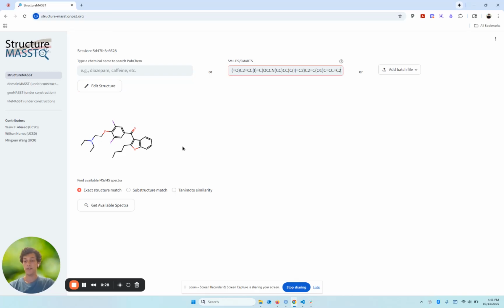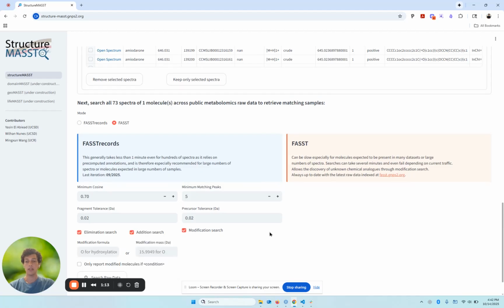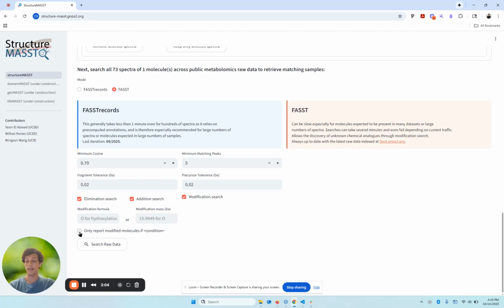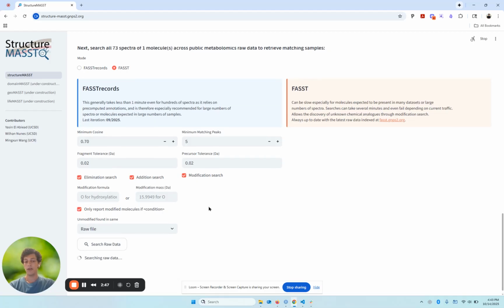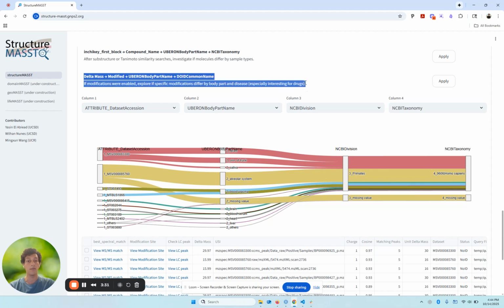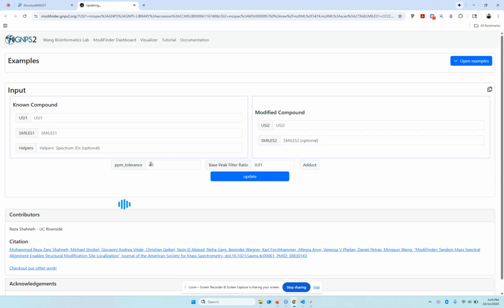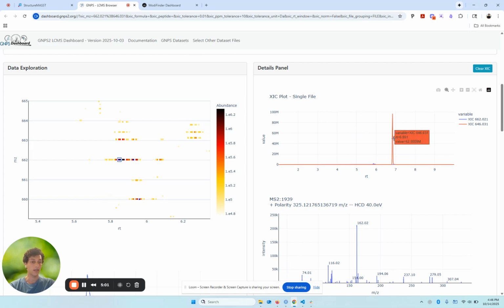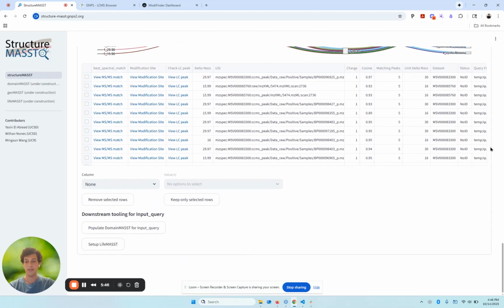StructureMASST - Modification search